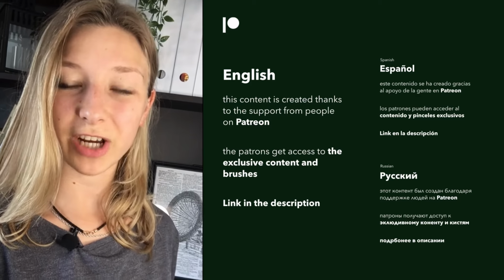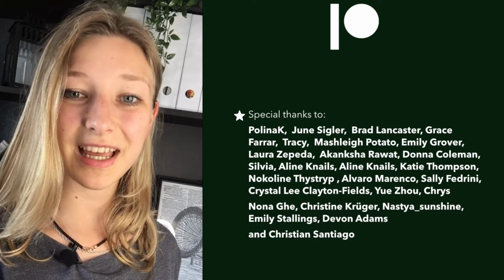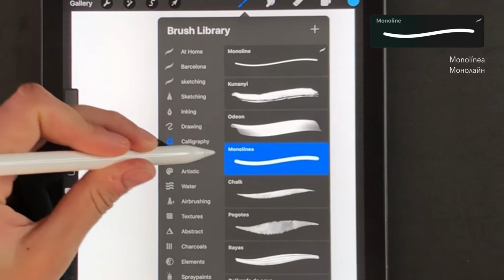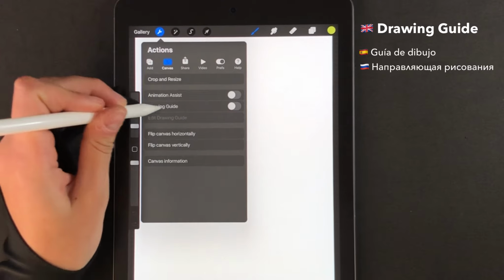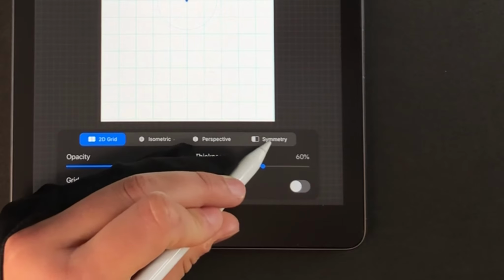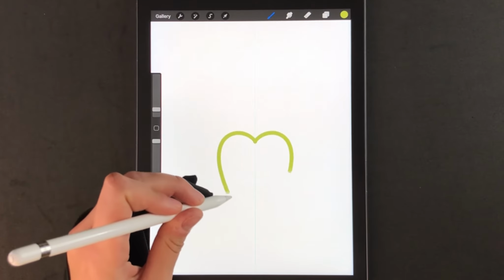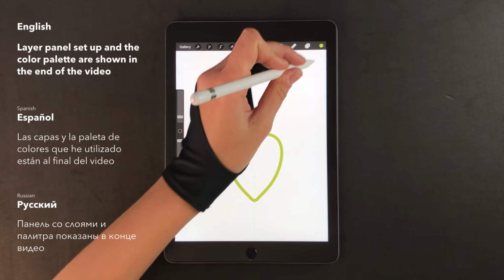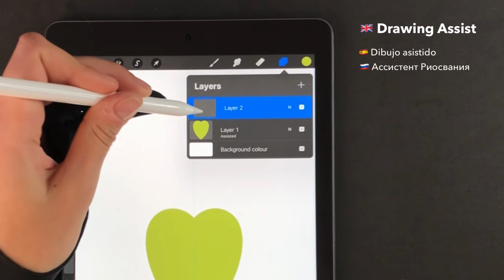🌿 FLORAL DRAWING: Easy Procreate tutorial for beginners on iPad Pro | How to draw on iPad Pro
Digital art tutorial: you are going to learn how to draw a plant on Procreate for iPad / iPad Pro using my texture brush to get paint-look color blending, like the real paint.  I created this step-by-step Procreate tutorial to show you how I draw a floral illustration and to paint with my custom shading brushes for Procreate using different digital painting techniques. All you need is to take your iPad and Apple pencil, open Procreate app and follow my drawing process on Procreate. Draw with me!

During this video you can enjoy the drawing process that includes the illustration tutorial (layers tips, layer functions tips, color tips, shape tips, composition tips, art tips, etc.) and also enjoy the time-lapse episodes.

Hi! I am creating illustrations and sharing my drawing process and my experience on digital drawing. I am doing easy illustration on iPad Pro with Apple Pencil using a Procreate app. In my opinion this is the best app for iPad Drawing. My illustrations are inspired by simple shapes and color richness.